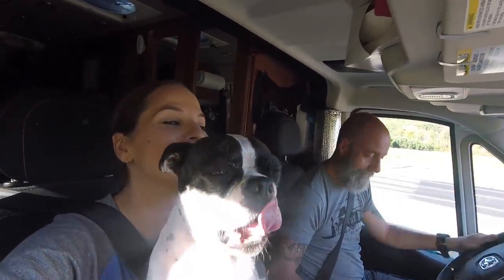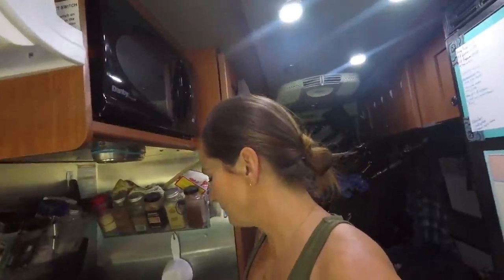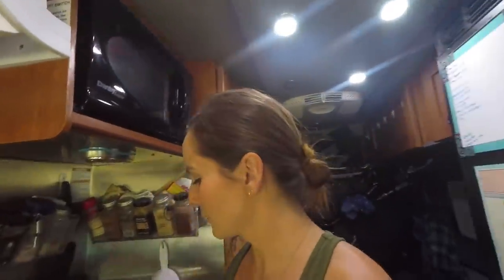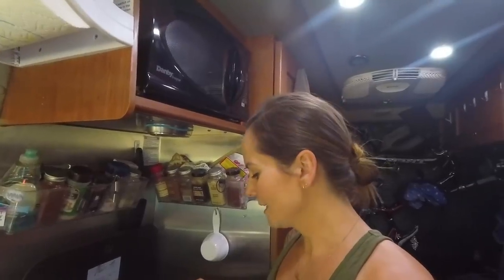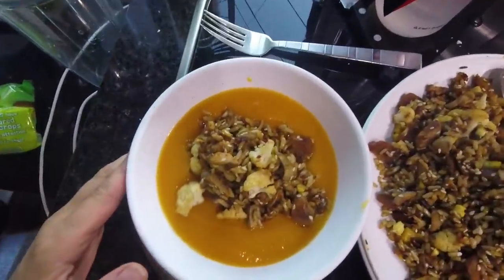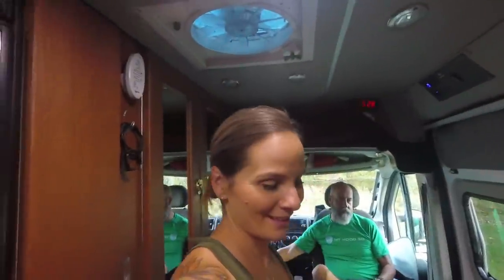Lake Placid, NY, Olympic Training Complex. Roadtrek Van LIfe.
We watch some training at the Olympic Ski Jump Complex before we head into Lake Placid for a walk around Mirror Lake.